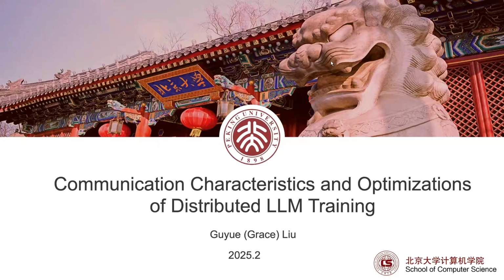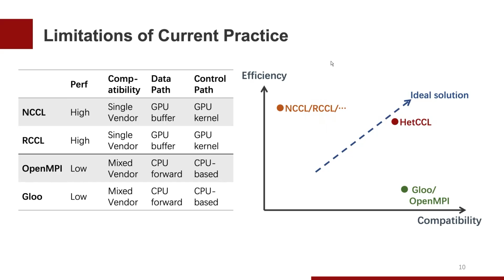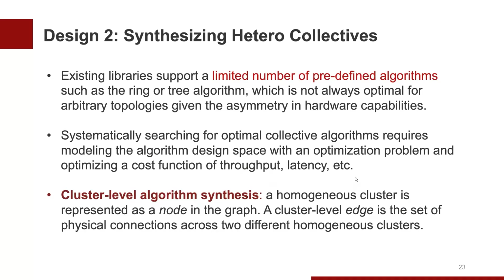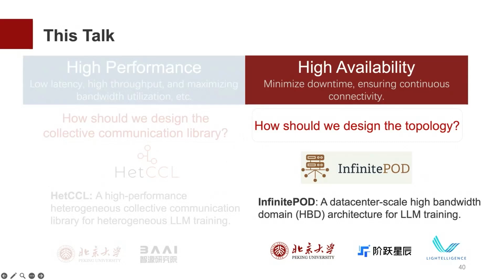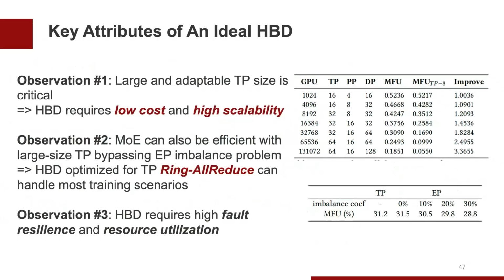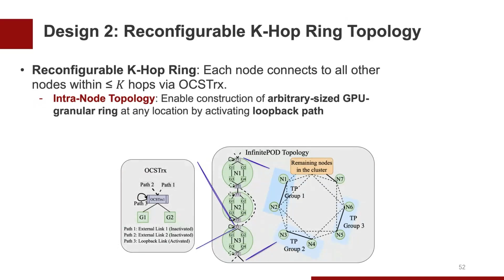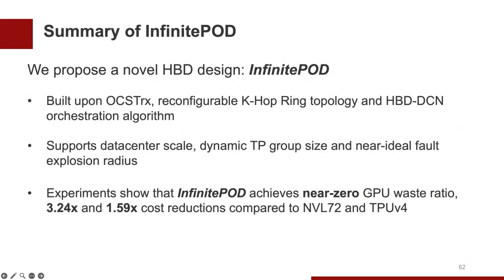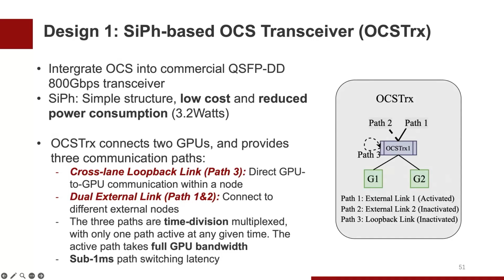Communication Characteristics and Optimizations of Distributed LLM Training – Guyue Liu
How does communication shape distributed LLM training? Guyue Liu (Peking University) shared practical insights on optimizing communication in distributed setups. Catch the replay!